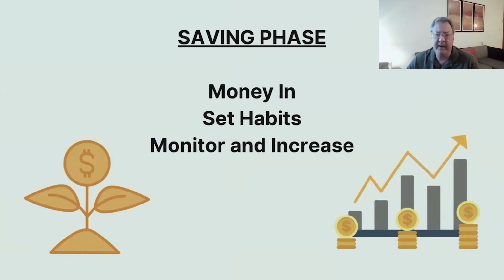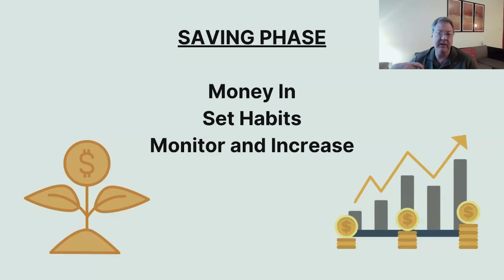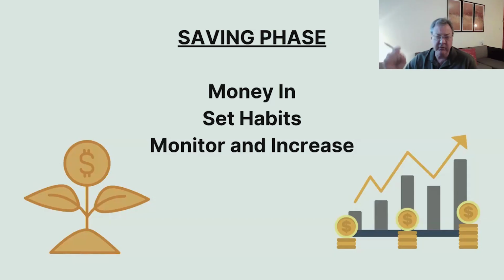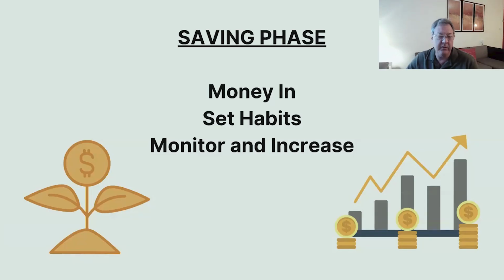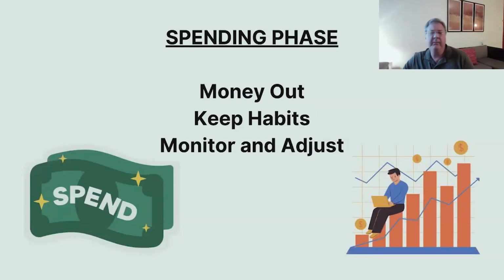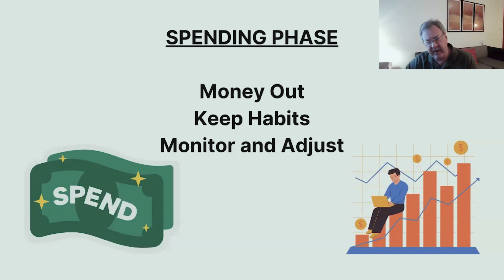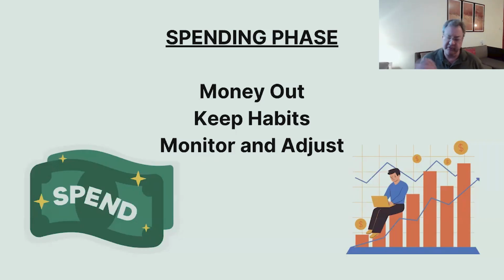How should I plan for a Successful Retirement?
This month, Phil Lebkuecher talks about the various factors that come into play in planning for a successful retirement.